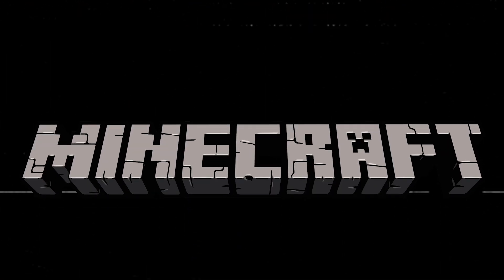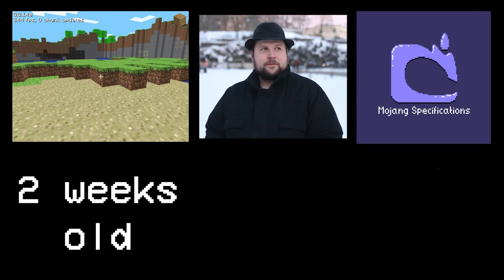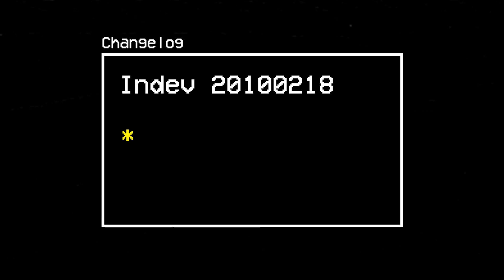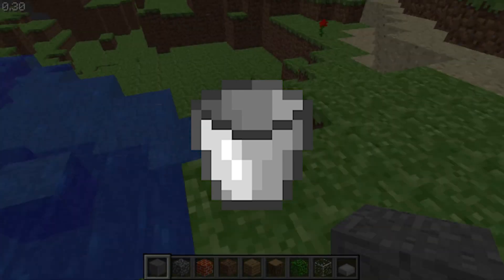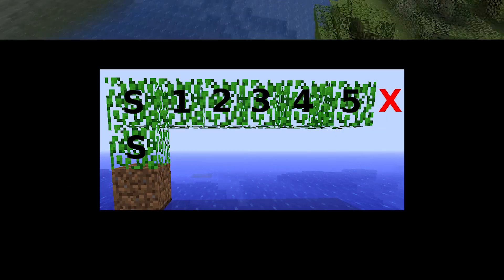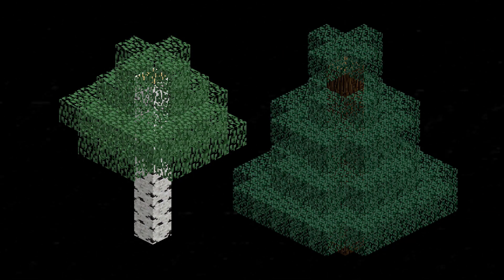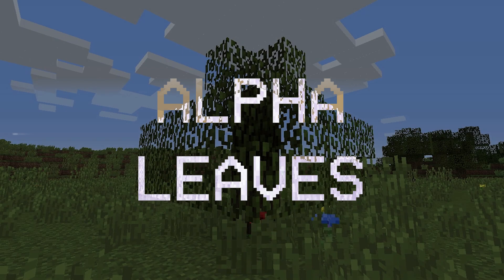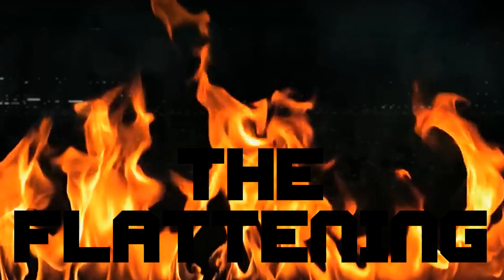Minecraft's Improbable Tale of Leaf Decay (and other leaf stories)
Up next in KRB's list of things you never thought to think of thinking about, we have the unexpectedly complex and convoluted tale of how Minecraft's often-overlooked leaf decay system was developed and refined. Leaves have never been this interesting. Also featuring some additional leaf facts since I'm sure you guys are really interested in them. Also I talk about 2b2t at some point.
(This video was auto-uploaded since I'm not here right now! Sorry if I don't respond to comments, I will be back soon.)

ALL MUSIC IN THIS VIDEO IS FROM UNDERTALE BY TOBY FOX (EXCEPT FOR THE OPENING SONG WHICH IS FROM DELTARUNE SO THE CREDIT IS THE SAME IDK)

[Tracklist]
Rude Buster (Deltarune)
Bonetrousle
Metal Crusher
Spear of Justice
Spider Dance
Berguntruckung / ASGORE
Death by Glamour